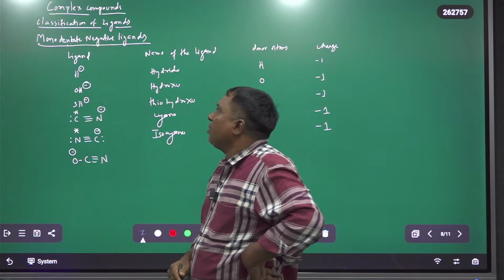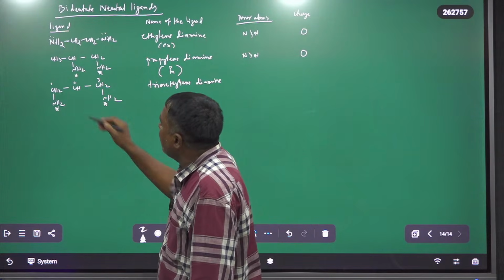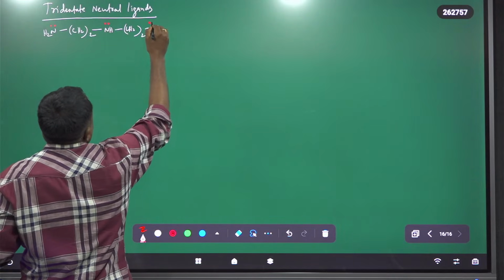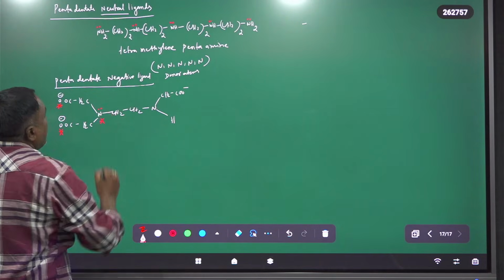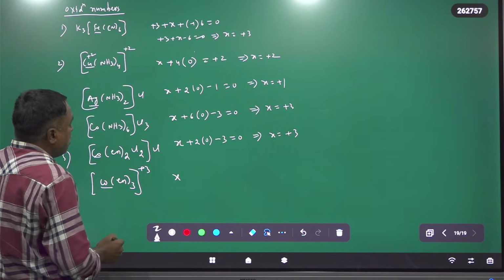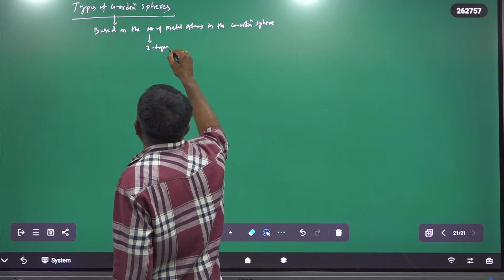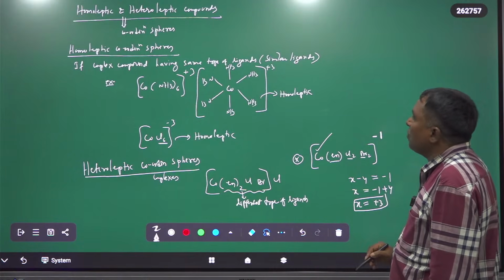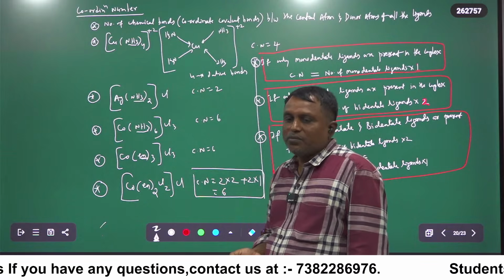Types of ligands co-ordination ,Chemistry ,2nd year MPC & BiPC ||TGTWREIS